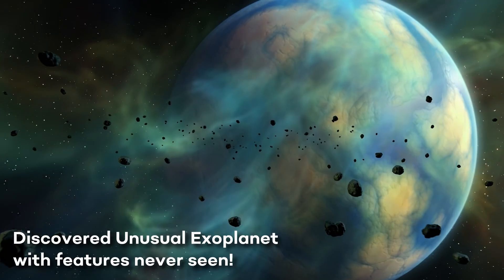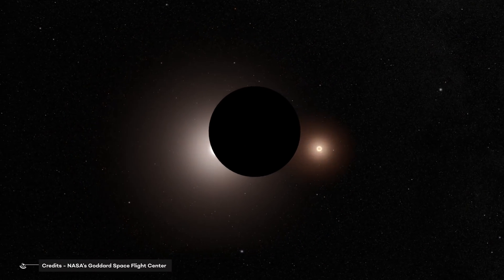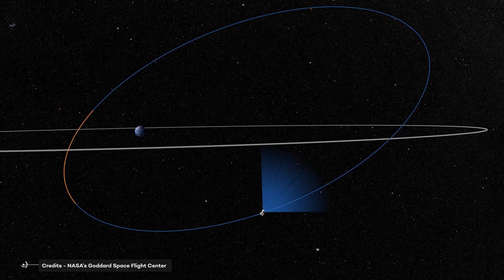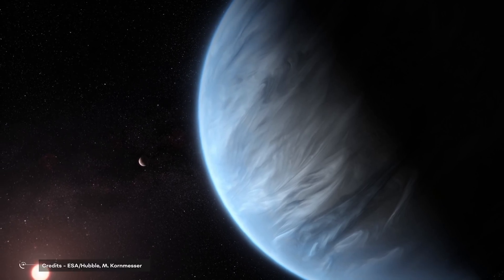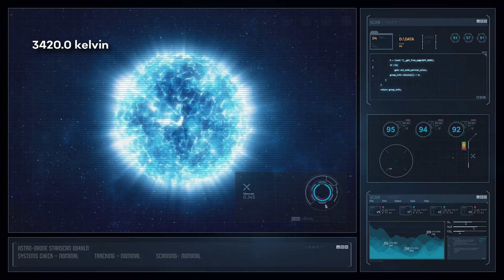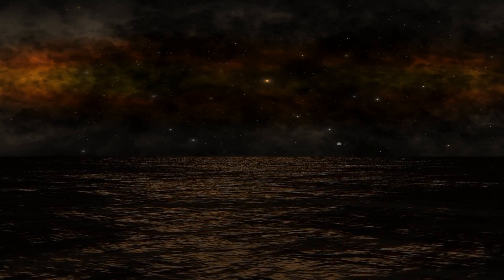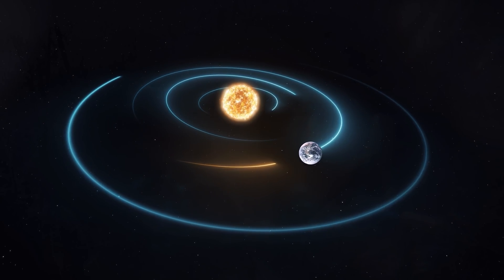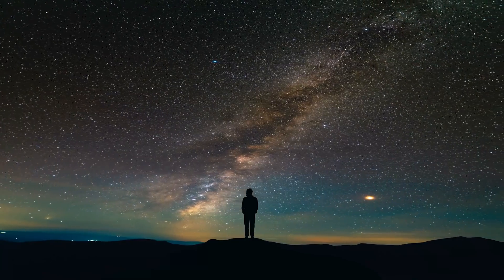Tess Discovered Unusual Exoplanet With Features Never Seen!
The haunting for exoplanets is something delicate and complicated, and astronomers are struggling to invent new efficient methods, or improving technologies, in order to find planets similar to Earth.
In fact, for the moment, the equations tell us that our exoplanetary discoveries are biased, in the sense that we can only find some type of planets, with specific orbital and physical parameters.
For example, it's easy to find planets like Jupiter, or maybe planets distant from their host star.
Instead, it is not easy at all to spot exoplanets like Earth. And this is not because they don't exist. It's all about our limits in technology and methods.

Today we want to tell you something about Toi-2257b.
It was discovered with the help of the TESS telescope, one of the most known exoplanets hunter, and it has some special characteristics.
For example, it is two times bigger than Earth in size, and it has an eccentricity parameter of zero point five. This is a huge eccentricity. If you don't know what that means, don't worry: we will talk about this later in this video.

Video Chapters:
00:00 Introduction
01:26 History
02:32 The Process
03:32 Tess Discovery
04:34 Toi-2257b
05:07 Toi-2257b. How big is it?
05:54 Its Star Toi 2257
06:58 Atmosphere
07:40 Seasons
08:14 The eccentricity
09:36 Conclusion